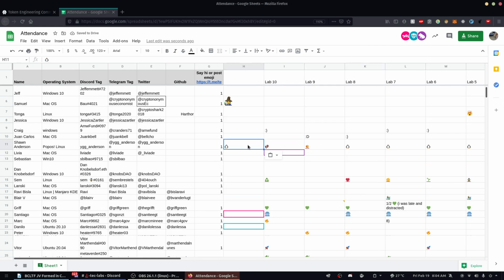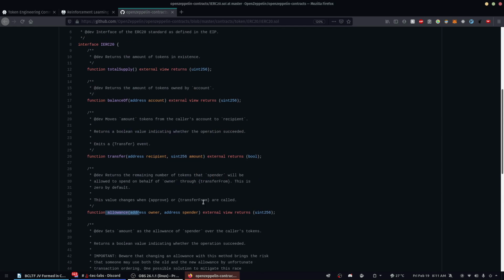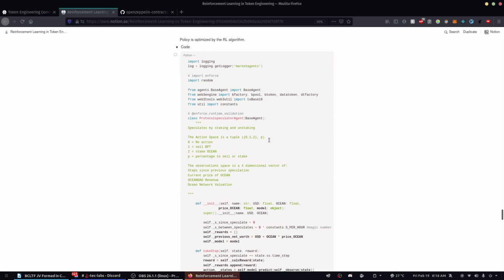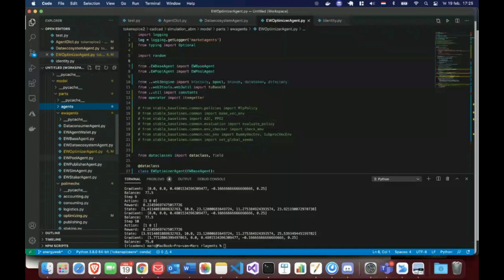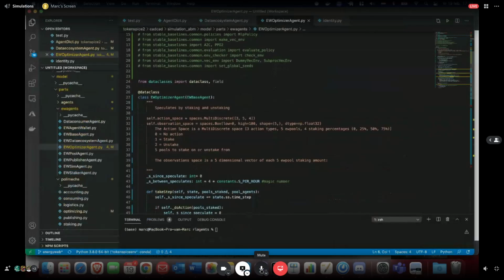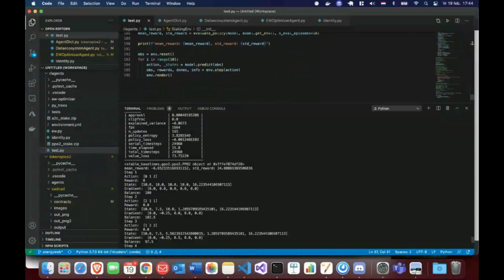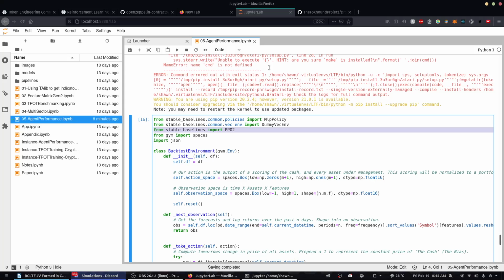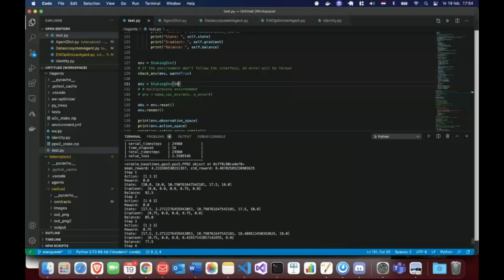W11 TEC Lab! cadCAD and Stablebaselines for Energy Web